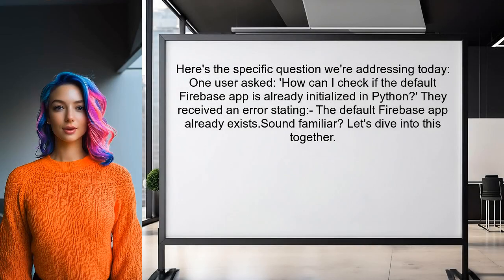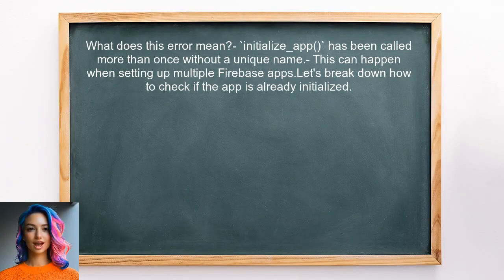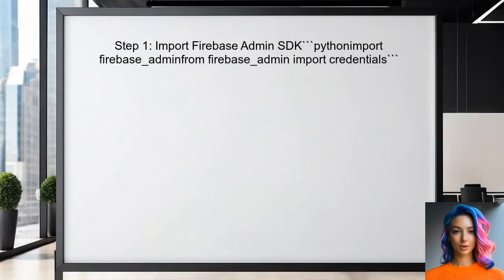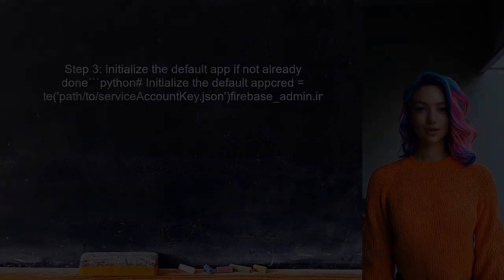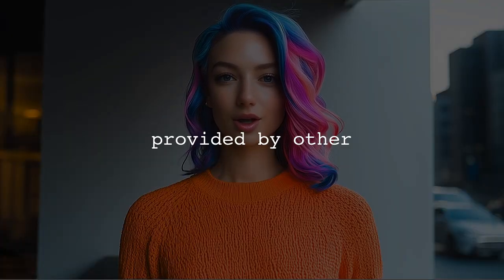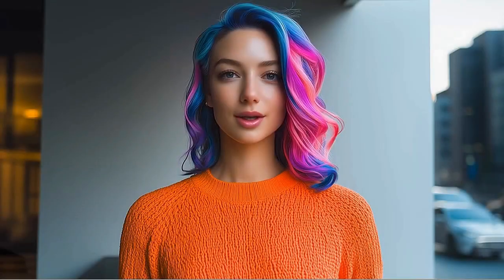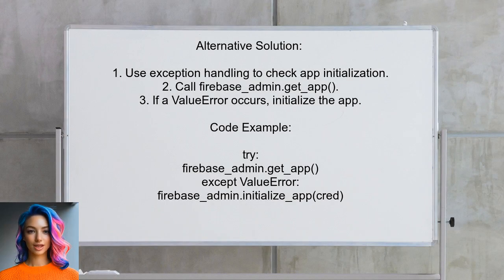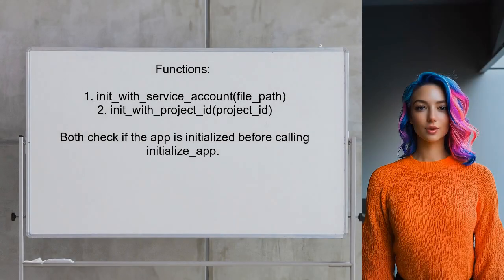How to Check if a Firebase App is Initialized in Python: A Step-by-Step Guide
In this video, we’ll explore the essential steps to verify if your Firebase app is properly initialized in Python. Whether you're building a new application or troubleshooting an existing one, understanding how to check the initialization status is crucial for seamless integration with Firebase services. Join us as we break down the process step-by-step, ensuring you have the knowledge to manage your Firebase app effectively.

Today's Topic: How to Check if a Firebase App is Initialized in Python: A Step-by-Step Guide

Related to: firebase, firebaseapp, checkfirebaseinitialization, python, pythonfirebasetutorial, firebasesetup, firebaseinitializationcheck, step-by-stepguide,